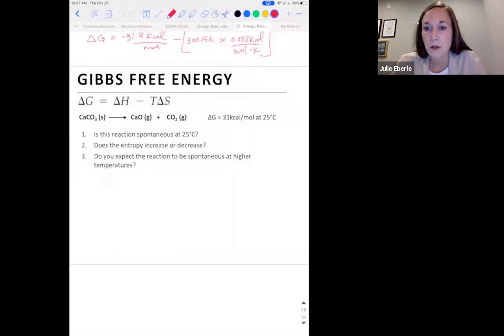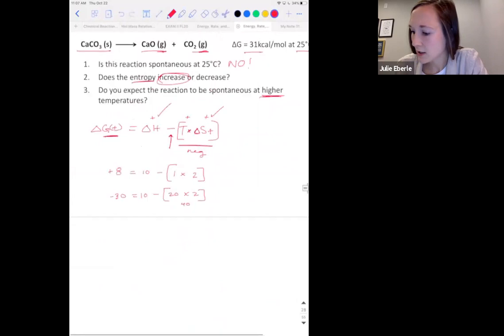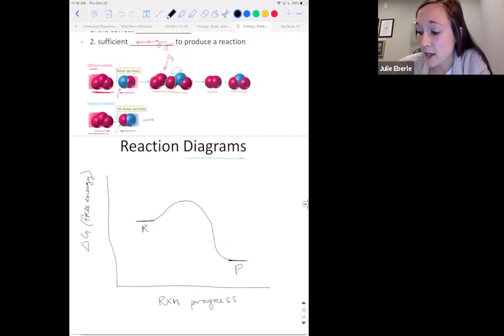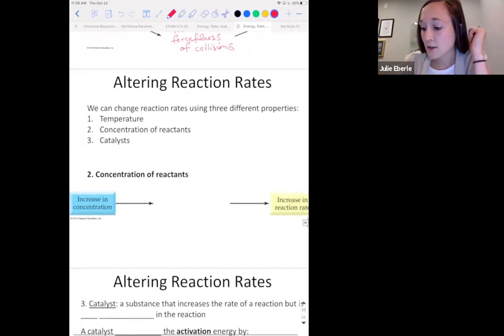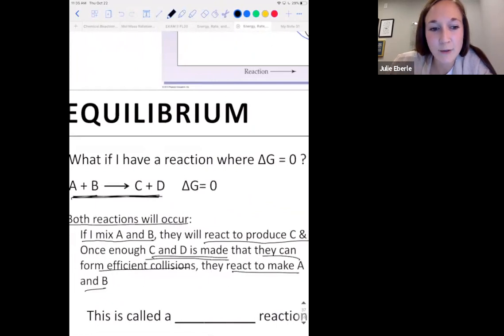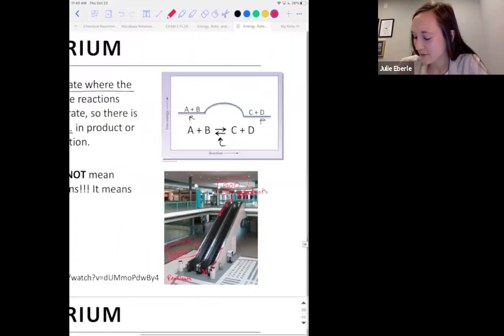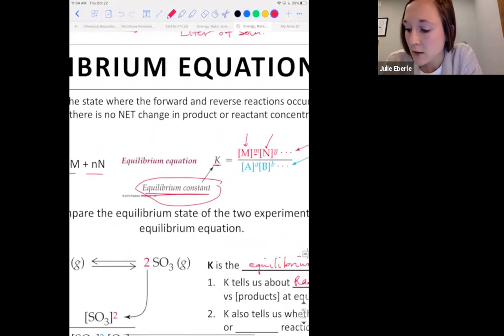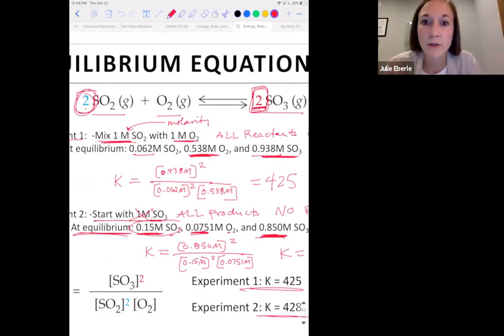CH 7 part 3 reaction rates 1050